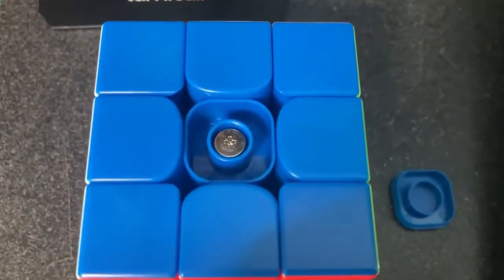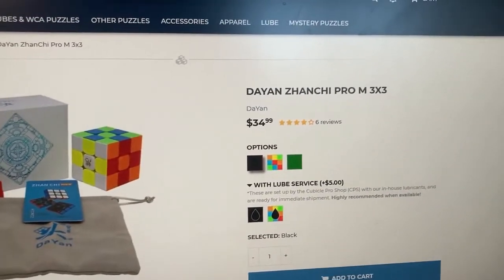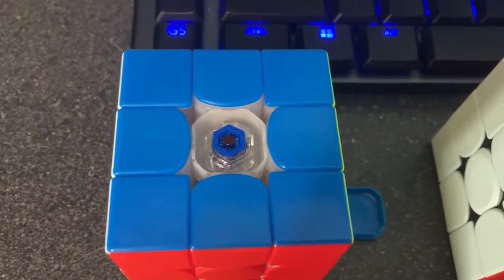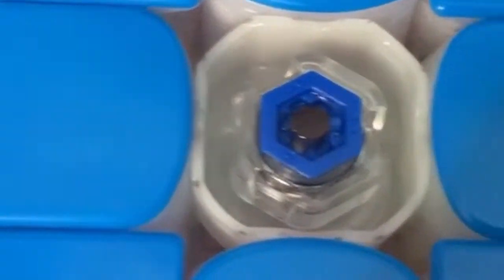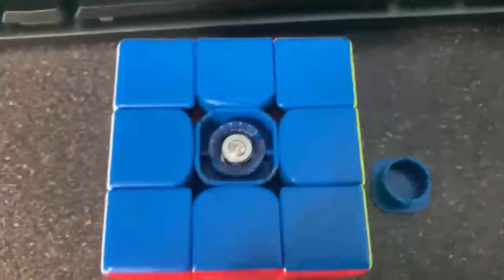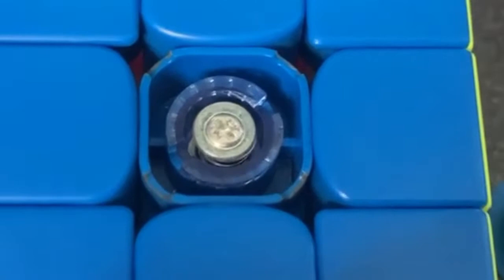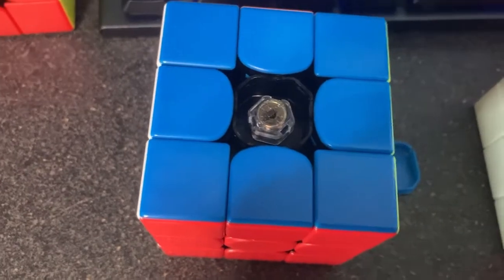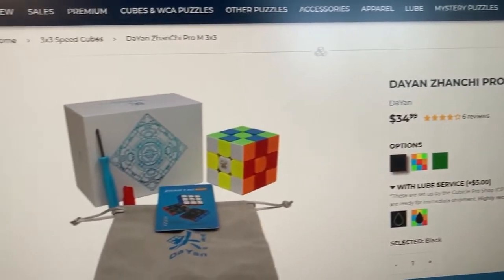My problem with DaYan's recent cube design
DaYan! You guys are idiots!